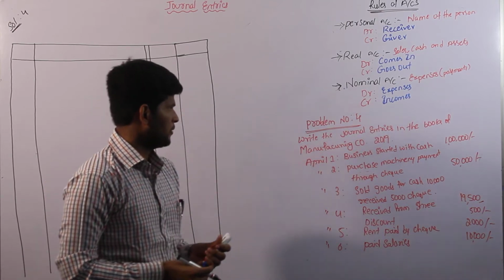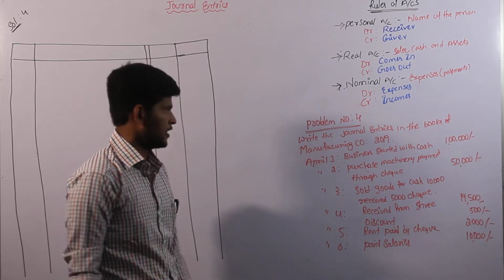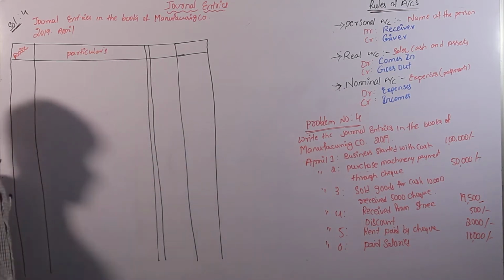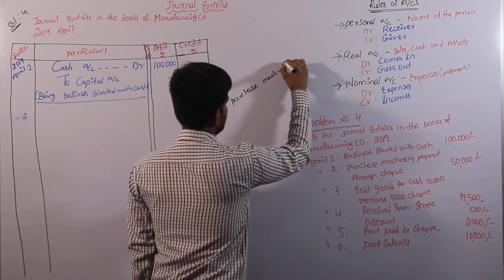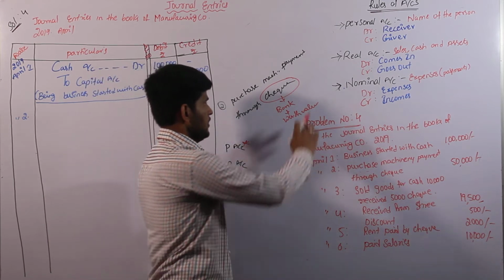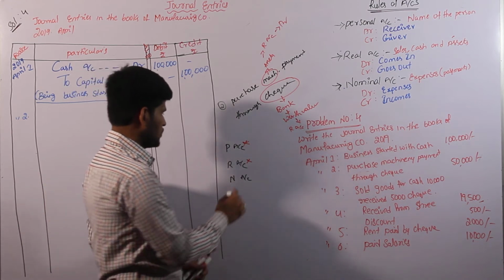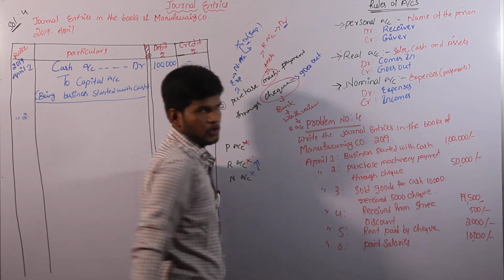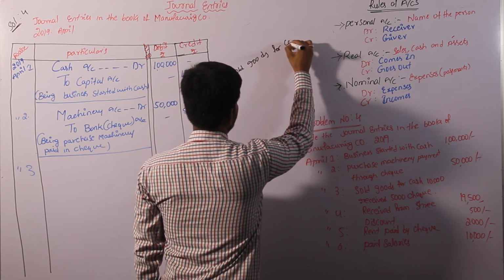INTER I YEAR - COMMERCE - ACCOUNTANCY - JOURNAL ENTRIES PROBLEM 4 - PART 1